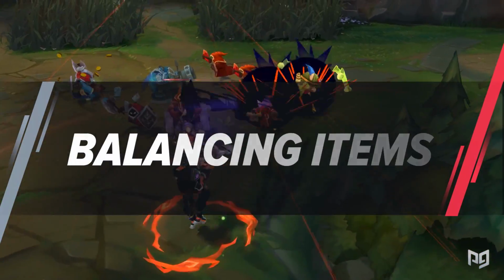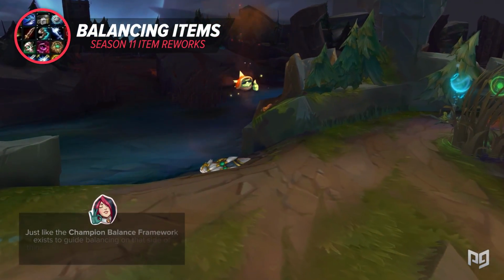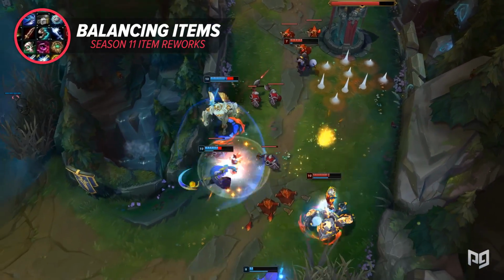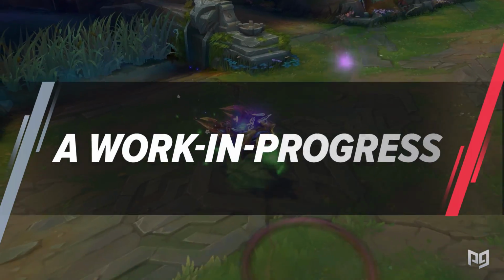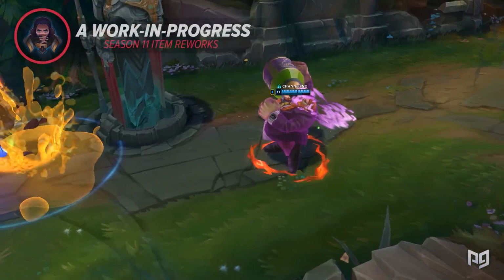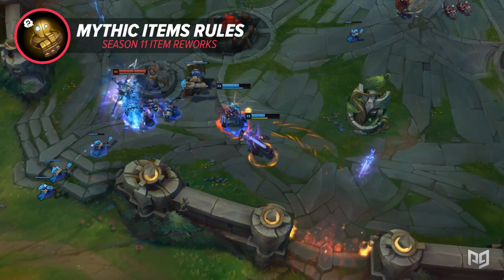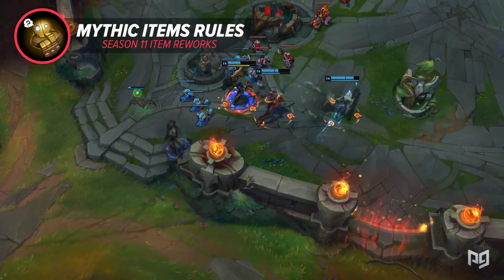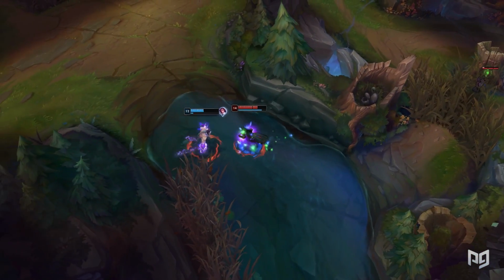HUGE UPDATE: EVERYTHING You MUST KNOW About Mythic Items + REWORKS & MORE - League of Legends